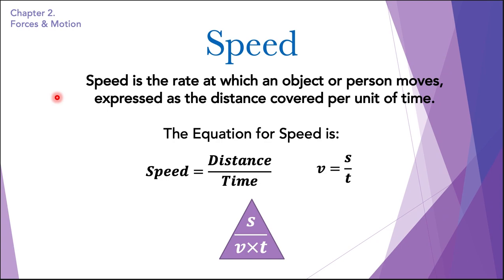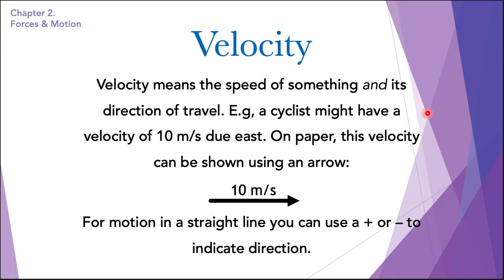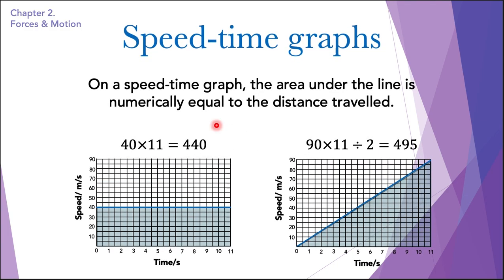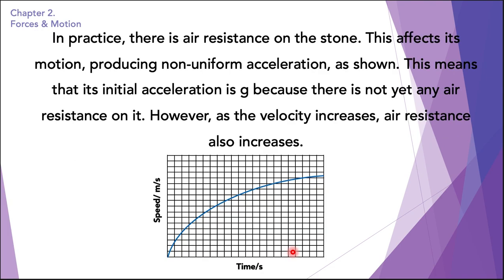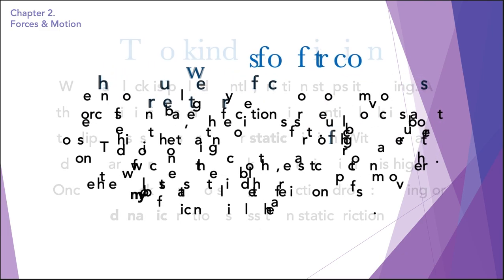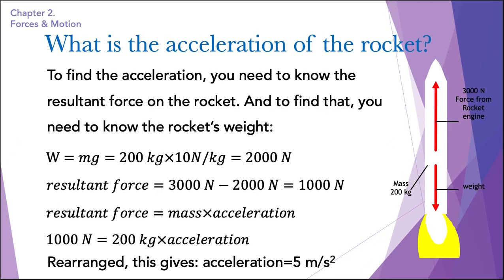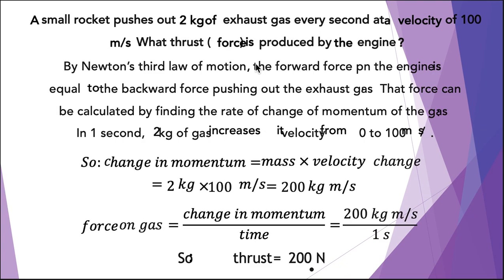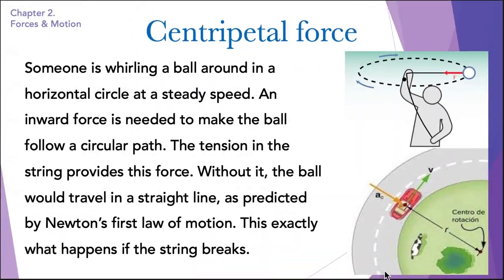Physics Chapter 2. Forces & Motion | O Levels Physics Lesson | Physics Tutorial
Physics Chapter 2. Forces & Motion | O Levels Physics Preparation | Physics Tutorials

0:00 Intro
0:13 Speed
2:58 Questions of Speed
9:10 Velocity
11:42 Acceleration
15:12 Questions of Acceleration
16:16 Distance Time Graphs
20:00 Speed Time Graphs
27:05 Ticker Tape Timer
29:15 Free Fall
34:05 Forces in Balance
37:33 Terminal Velocity
39:16 Inertia & Mass
40:31 Resultant Force
41:30 Linking Force, Mass, and Acceleration
42:33 Using the Equation to Answer Questions
44:57 Further Effects of Forces
45:12 Two kinds of Friction
46:18 Drag
46:52 Gravitational Force
48:17 Weight
51:11 Questions
54:31 Changing Weight, Fixed Mass
56:11 Action and Reaction
01:01:16 Momentum
01:02: 20 Resultant Force Equation
01:04:20 Questions
01:07:44 The Trolley Example
01:10:30 Vectors and Scalars
01:11:46 Parallelogram Rule
01:15:14 Centripetal Forces
01:16:29 Orbits
01:18:52 Summary
01:20:31 Endscreen